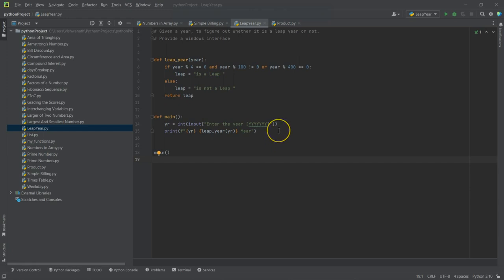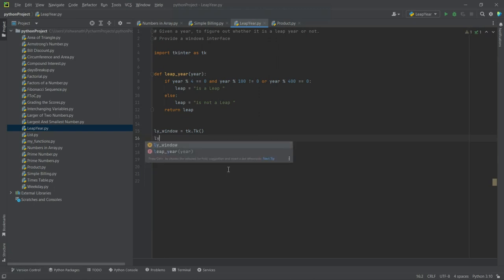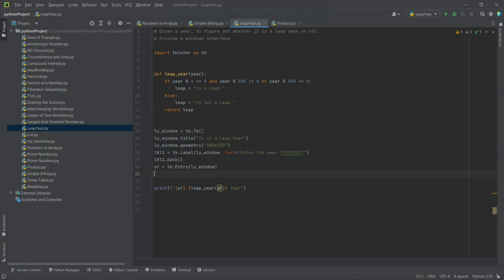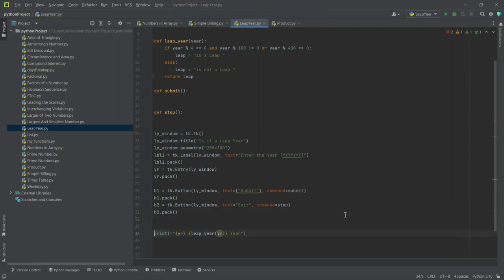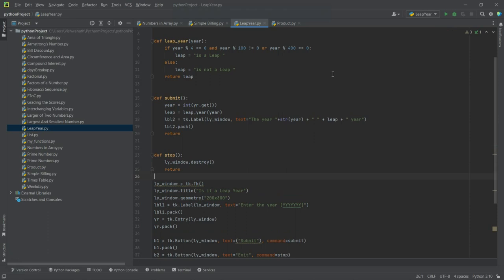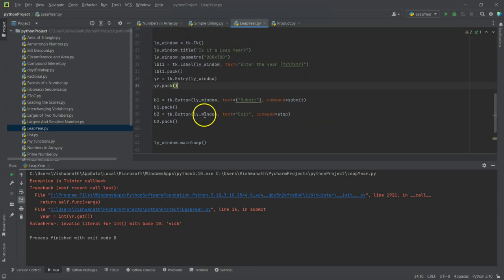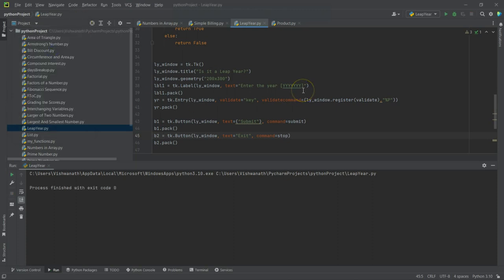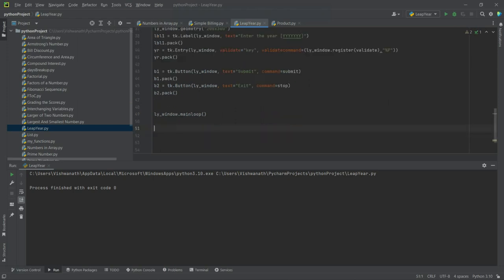037 - Leap Year - Windows UI